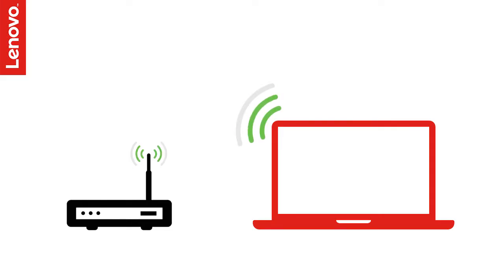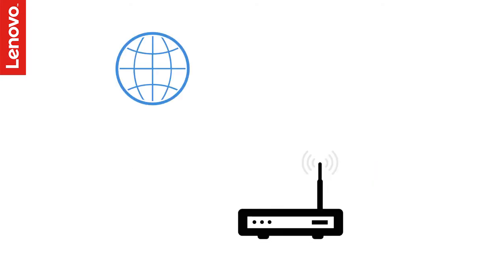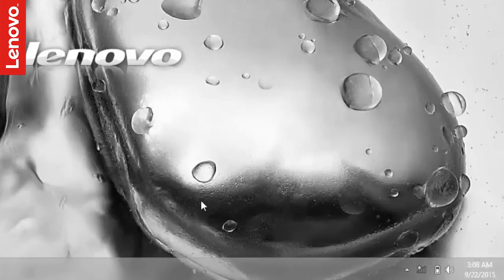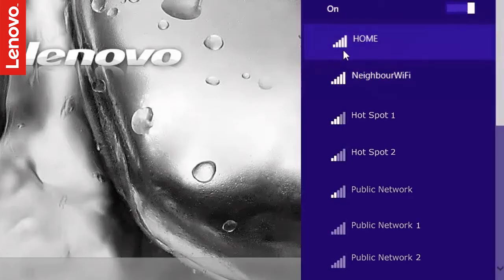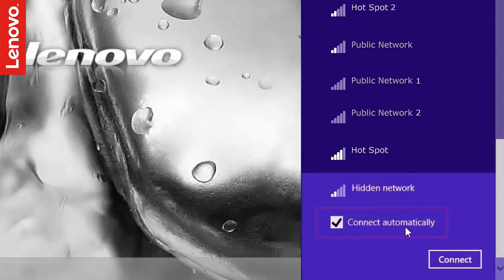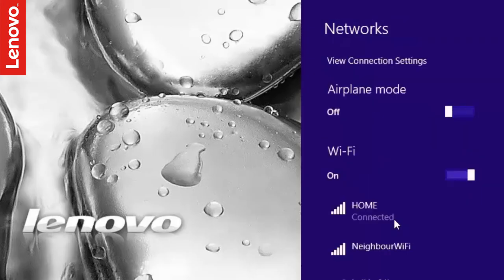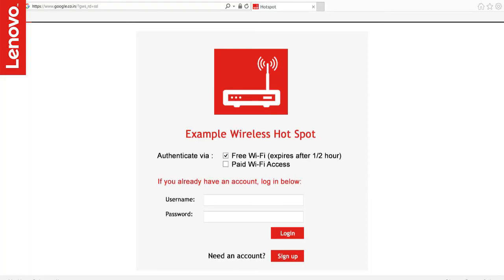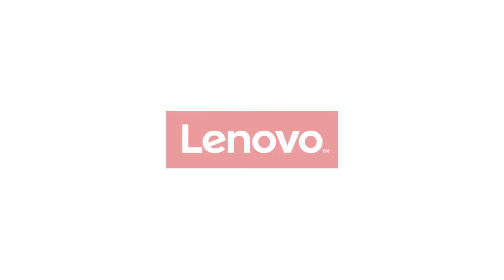Lenovo Self-Help: Connect to a wireless network | Lenovo India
Watch this tutorial to know how you can connect your Lenovo Laptop/PC with a wireless network.

Lenovo is a US$50 billion global Fortune 500 company and is one of the world's leading personal technology companies, producing innovative PCs and mobile internet devices. We develop world-changing technology solutions to create a more inclusive, trustworthy and sustainable digital society.

Our portfolio of high-quality, secure products and services covers PCs, workstations, servers, storage devices, networking devices, software smart TVs and a family of mobile products like smartphones, tablets and apps. It is among the most trusted tech brands in India, and we're here to strengthen that bond.